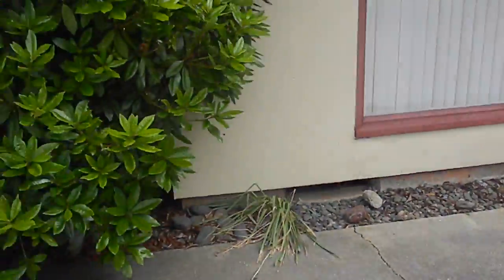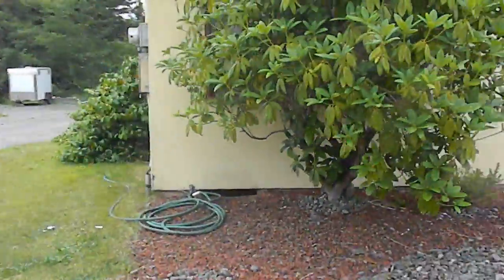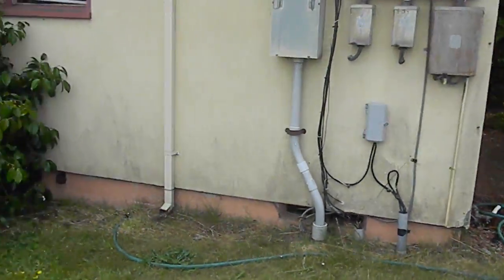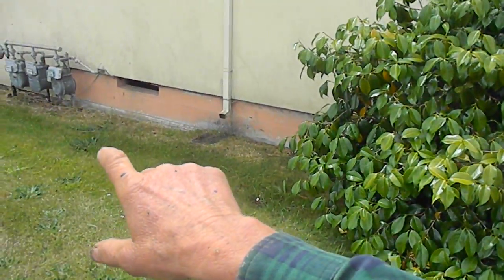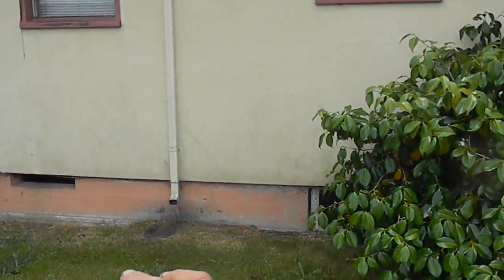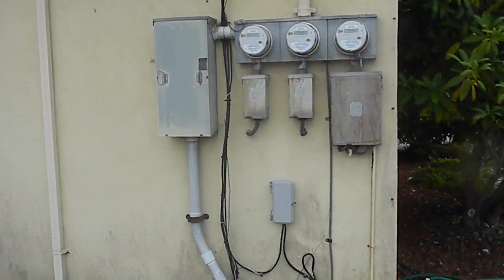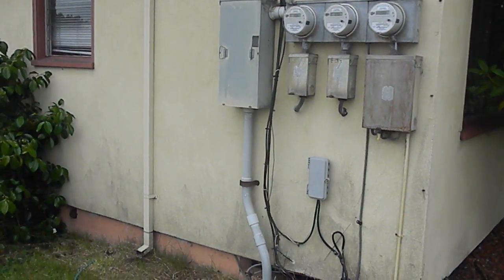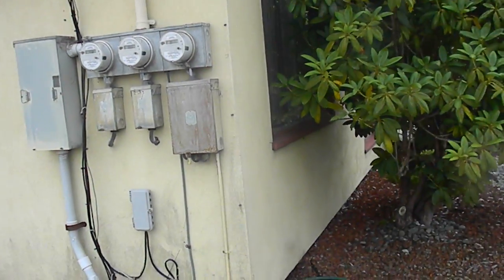Another Smart Meter Victum Episode #2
Mysterious disease unexplainable by doctors. Symptoms started about the time the Smart Meters where installed. A year later she died.